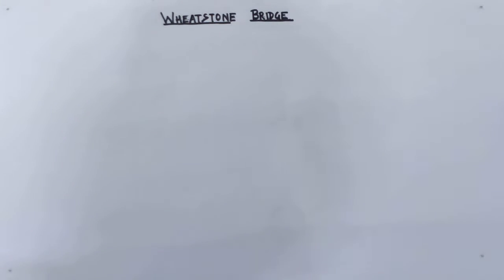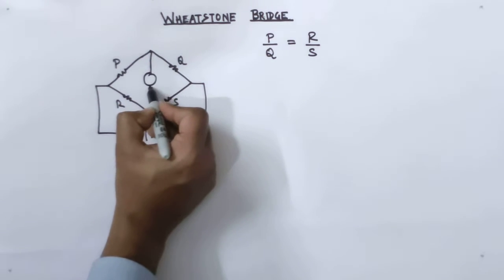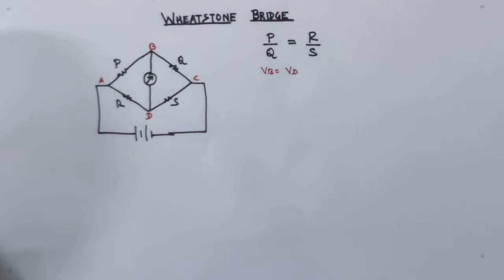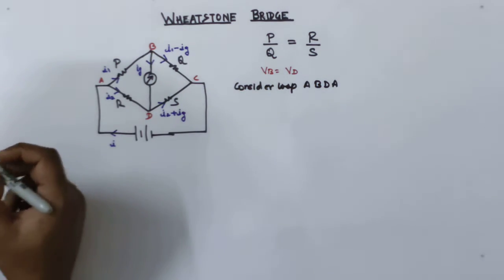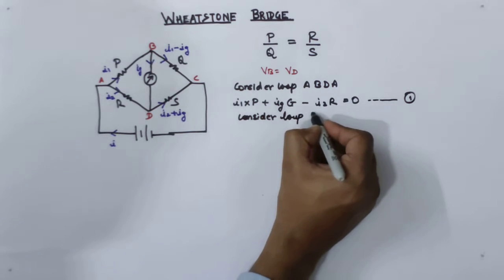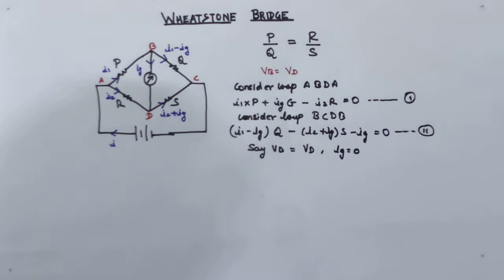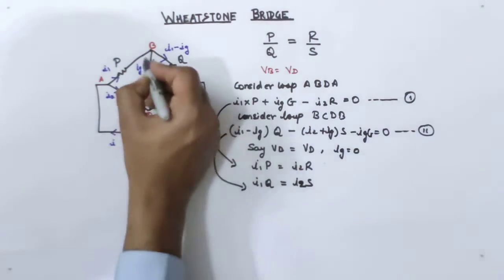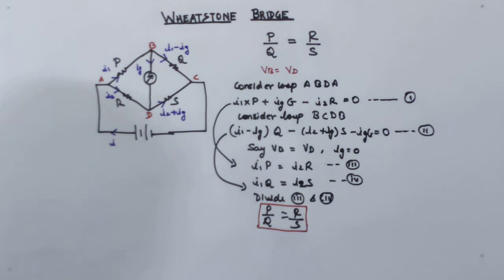Class XII || Current Electricity || Wheatstone Bridge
This video contains derivation of Wheatstone bridge principle using Kirchhoff's rule.